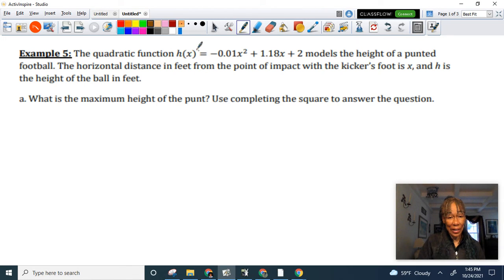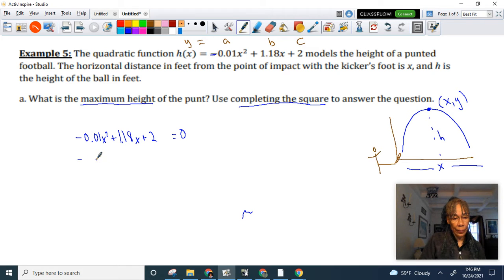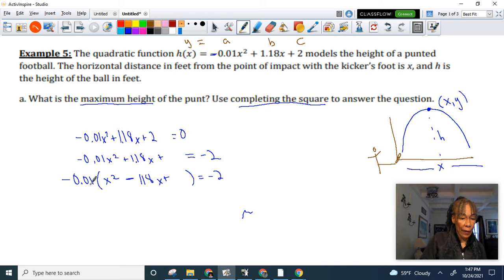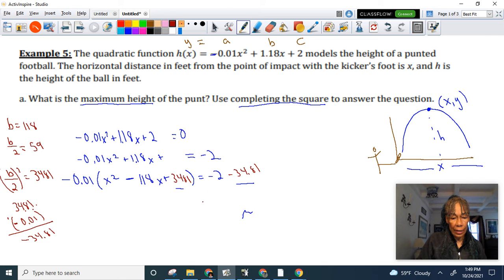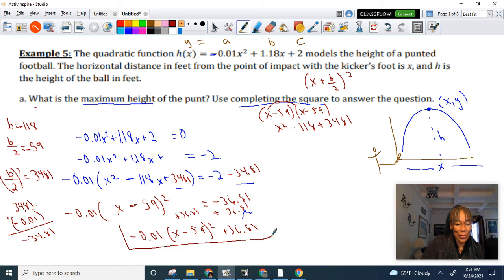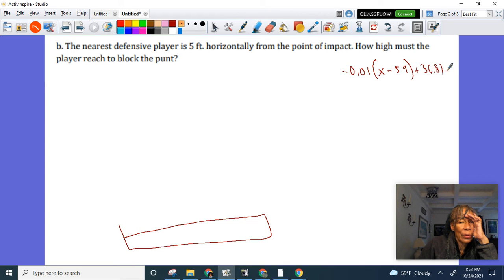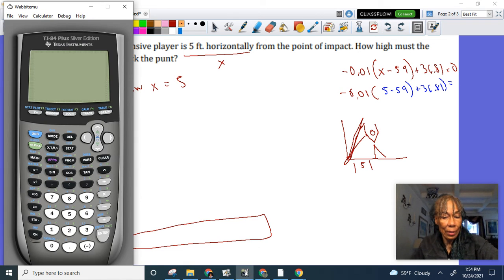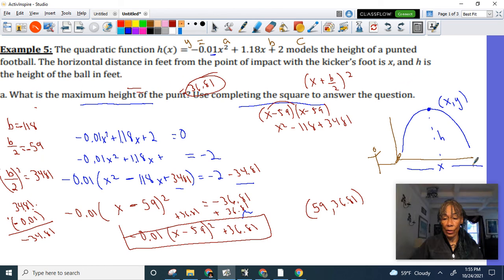complete the square words : Oct 24, 2021 1:56 PM